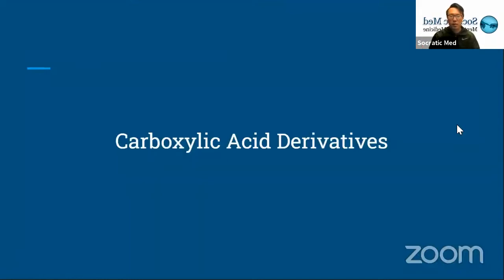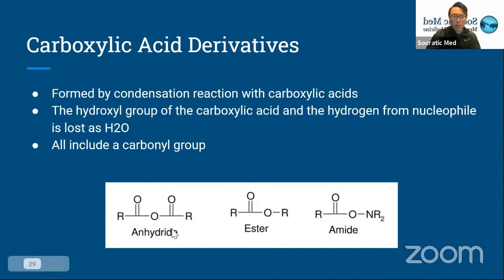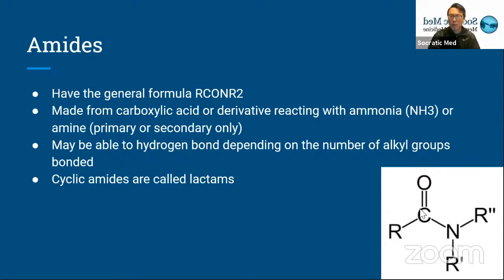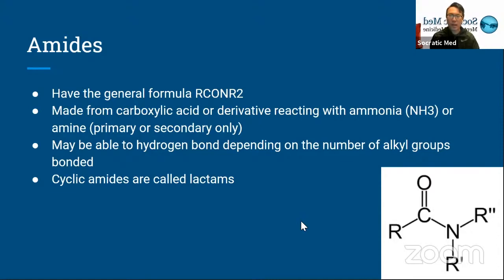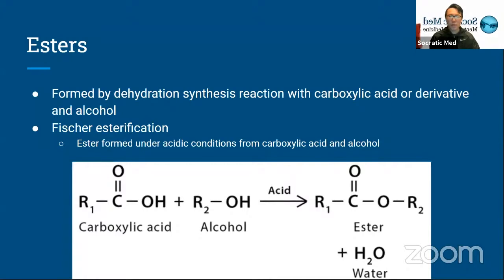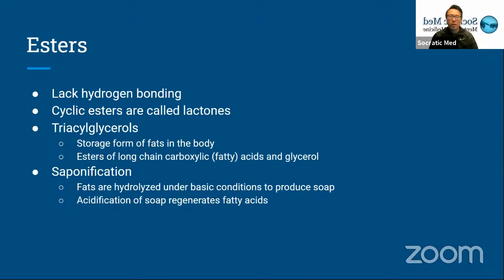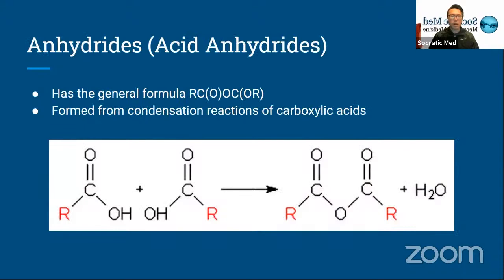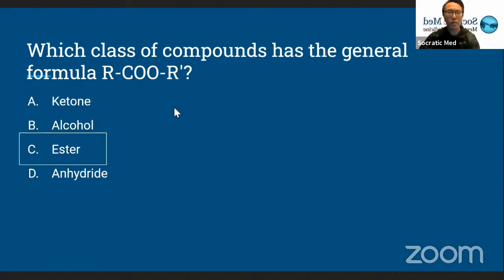MCAT Org. Chemistry Aldehydes, Carboxylic Acid Derivatives -Topic 4/5: Carboxylic Acid Derivatives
MCAT tutor David reviews Aldehydes and Carboxylic Acid Derivatives from the CHEM/PHYS section of the MCAT, from the Carboxylic Acid Derivatives part of the Aldehydes and Carboxylic Acid Derivatives lecture.